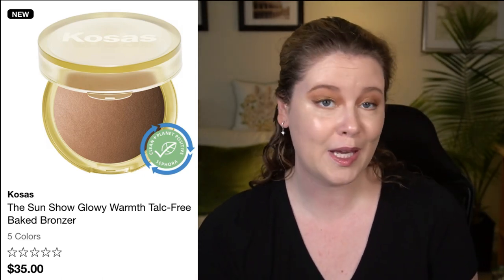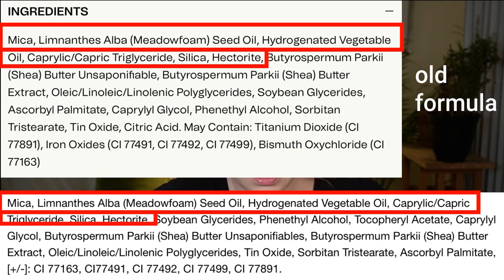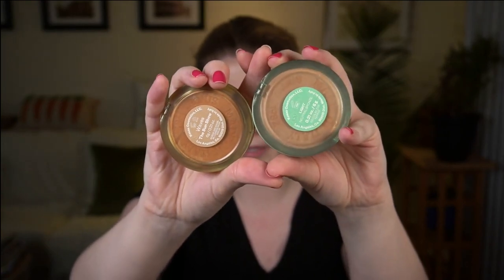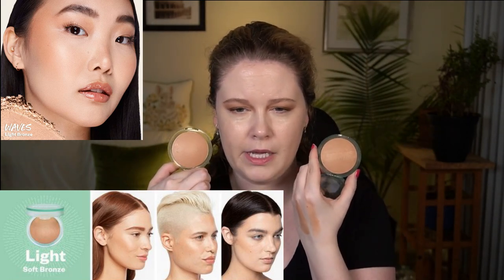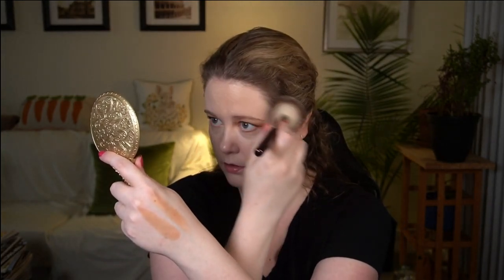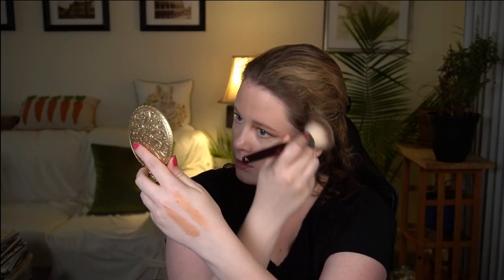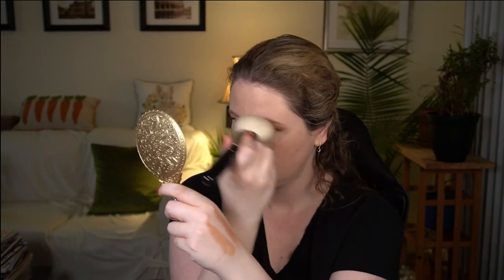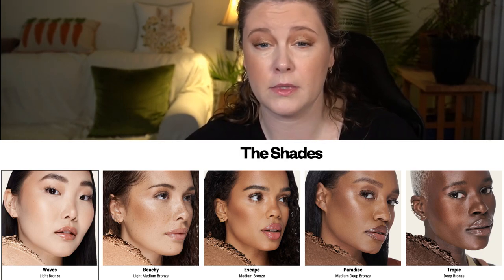I MIGHT RETURN THIS | Old vs. "New" Kosas Sun Show Talc-Free Baked Bronzer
☆ Kosas Bronzer (Waves)
☆ Kosas Contour Fan Brush
☆ Kosas Revealer Foundation (100)
☆ Kosas Cloud Set Powder (Airy)
☆ Glossier Futuredew
☆ Kosas Revealer Concealer (0.5N)
☆ Kosas Air Brow (Taupe)
☆ Kosas Oil (Malibu)
☆ Hourglass Ambient Powder (Radiant Light)

☆ LORAC PRO Palette (Soleil)

★ Tools ★

☆ BK 103 Brush
☆ Sigma Switch
☆ Rephr 22 Brush

★ Timestamps ★

Intro - 0:00
Kosas Brand Overview - 1:40
Reason for Reformulation/Repackaging - 5:10
Old vs. new shades - 6:29
Application Comparison - 8:28

★ YouTubers Mentioned ★